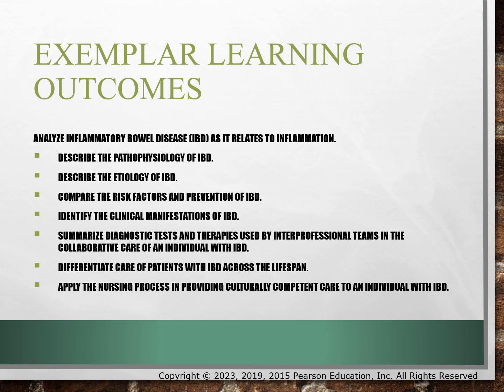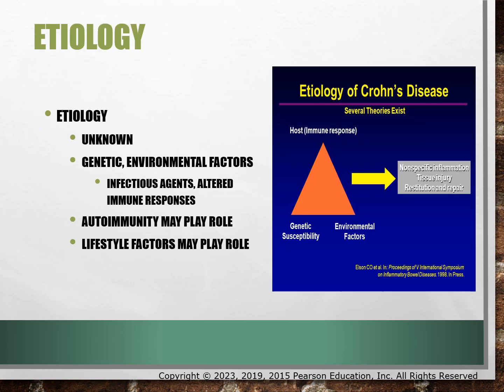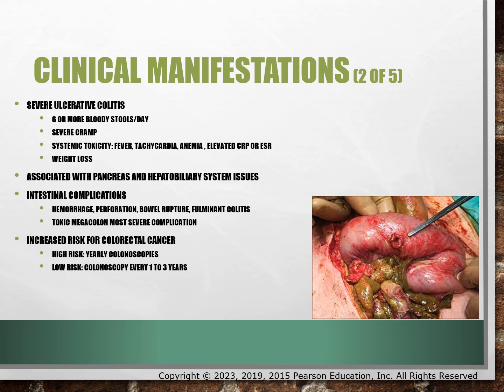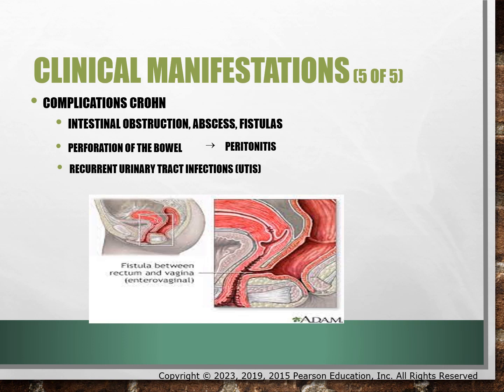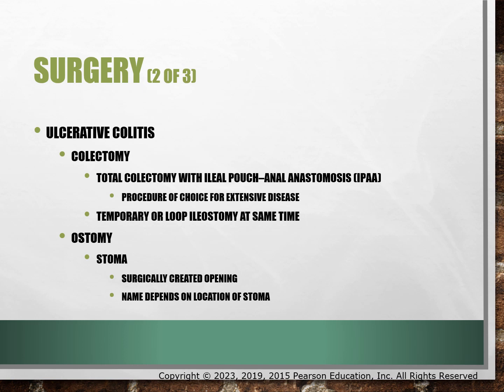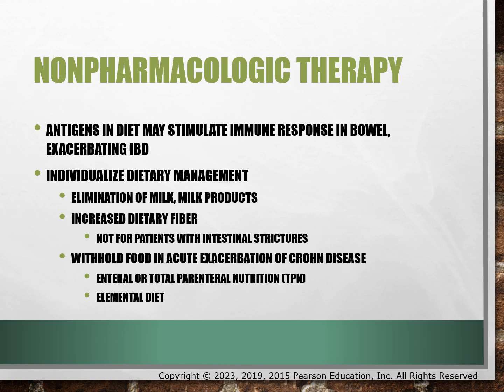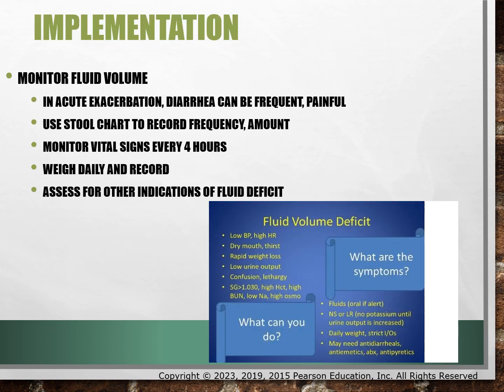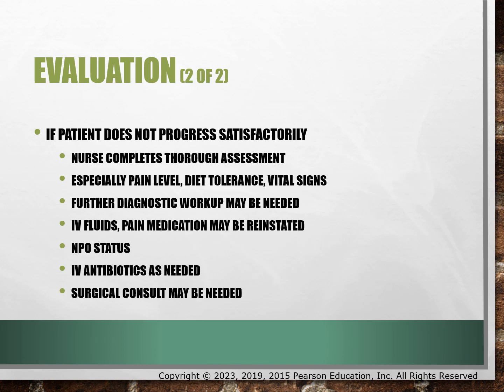Exemplar 10 C Inflammatory Bowel Disease PPT Instructor Version